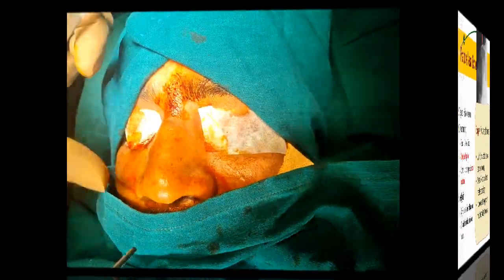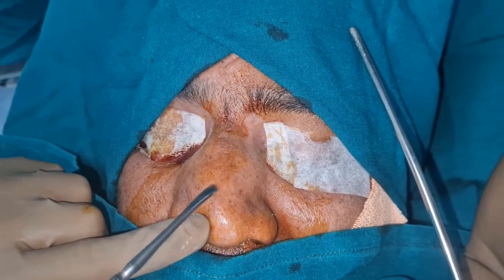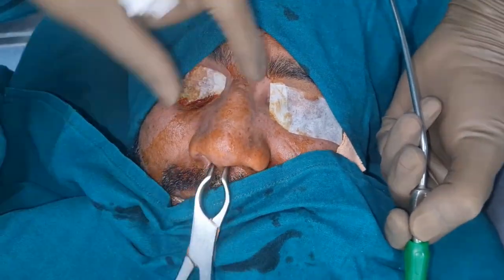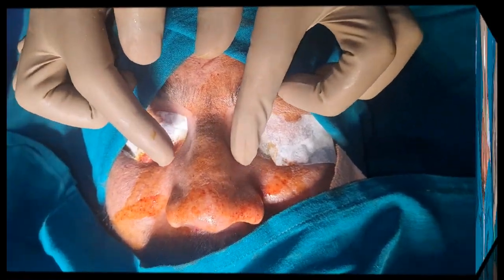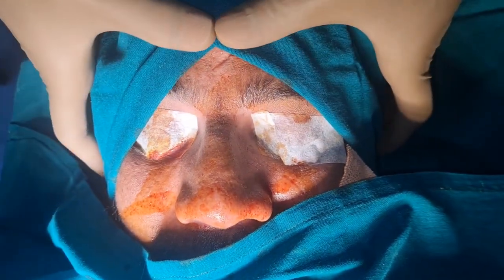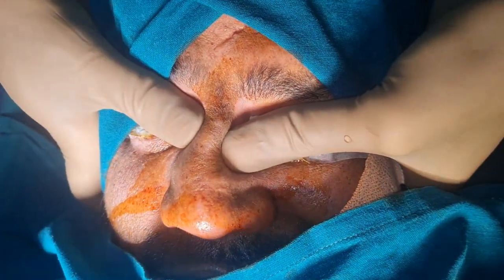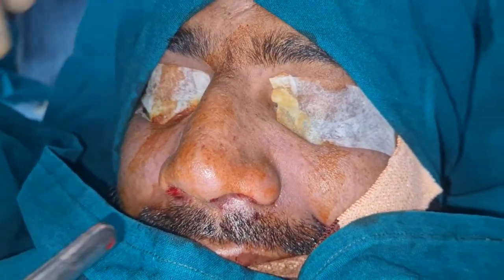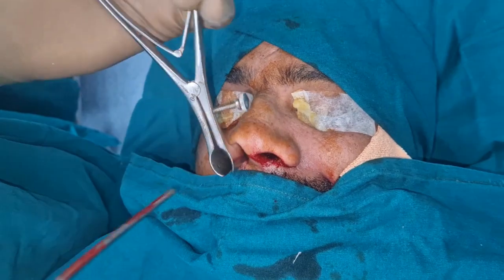Fracture Nasal Bone : Basic steps of surgery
understanding basic steps of fracture Nasal bone reduction.
use of Instruemts.
Mainly for ENT surgeons , residents.  For undergraduates to clear concepts on this topic.
For Operativs room assistants to understand which instruments to keep on trolley